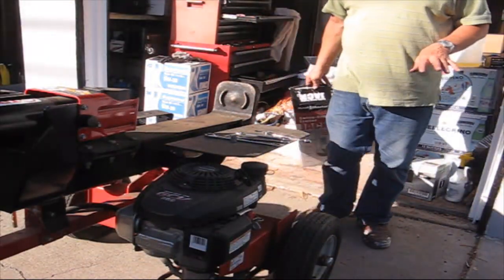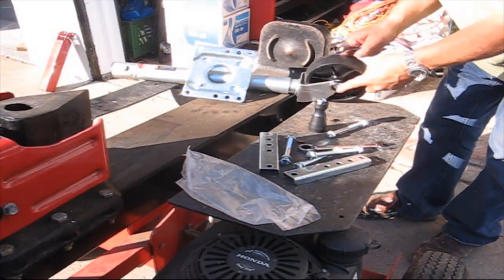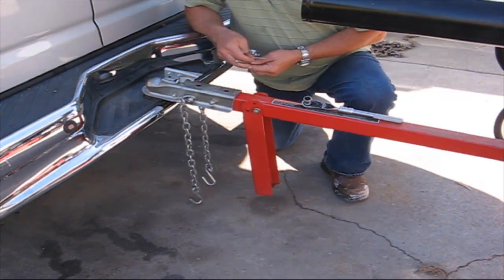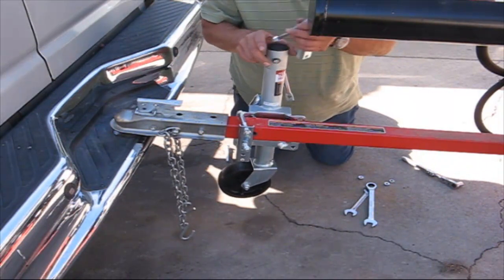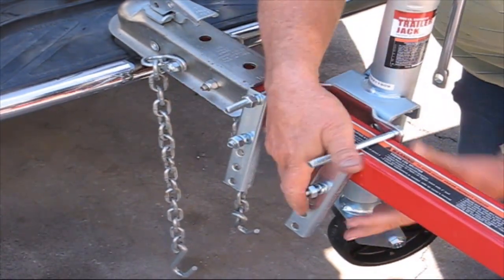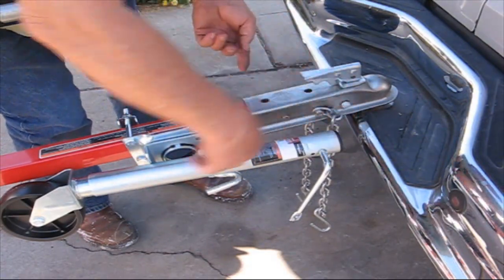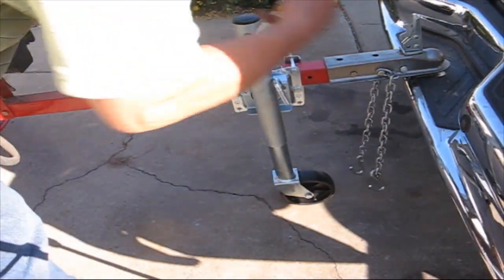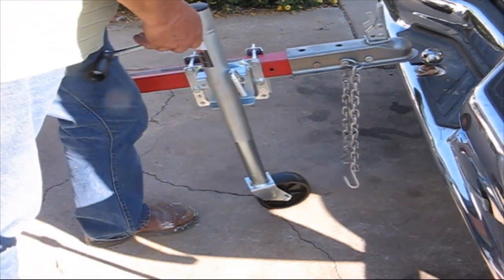How to Install Swing Back Trailor Jack on Log Splitter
This video will show you how to install a swing back trailor jack.
It makes is easy to move around and you don't have to lift the log splitter or trailor, just push it.